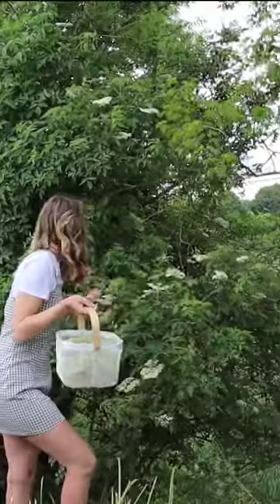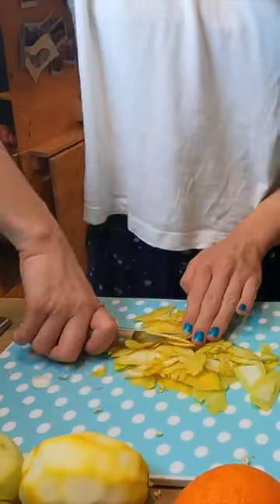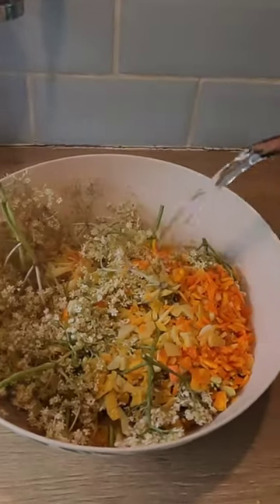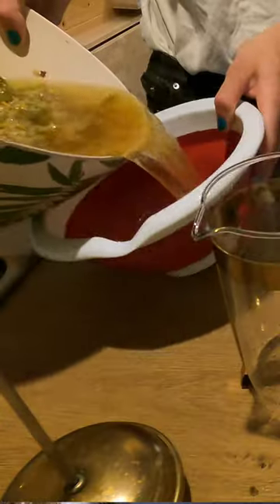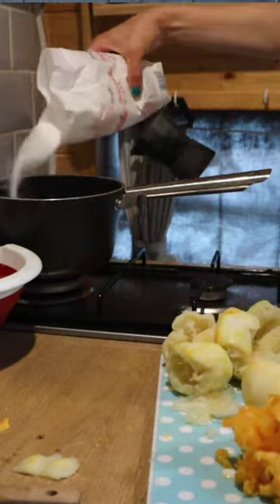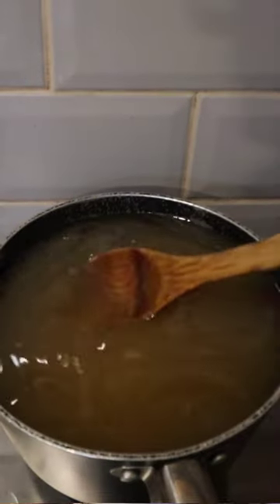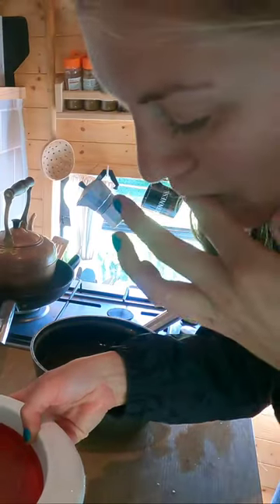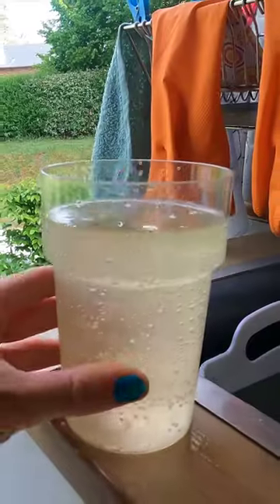How to make elderflower cordial (van life recipe)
Elderflower season is upon us! Let's get picking!

How to make elderflower cordial

Ingredients:
25 elderflower heads
1 orange and 3 lemons
1.5 litres of boiling water
1kg sugar

Method:
Have fun foraging your 25 elderflower heads.
Carefully inspect the heads for insects.
Pour 1.5 litres of boiling water over the heads in a large bowl.
Get the zest of 1 orange and 3 lemons.
Pour the zest into the bowl with the water and elderflower heads.
Leave that covered overnight.
In the morning strain the mixture (preferably with a muslin cloth or use a sieve or I used a cafetiere ha).
Add the juice of your zested fruit to the strained mixture.
Put into a saucepan.
Add 1kg of sugar.
Simmer gently for a few minutes.
Let it cool.
Preferably pour into a sterilised glass bottle or just use what you have!

Great with prosecco or sparkling water :) 🥤🥂